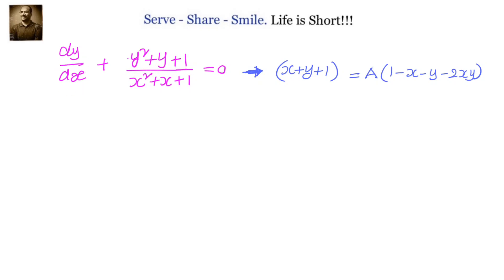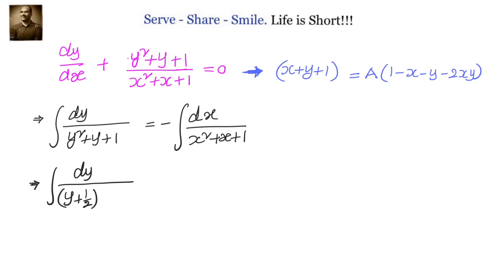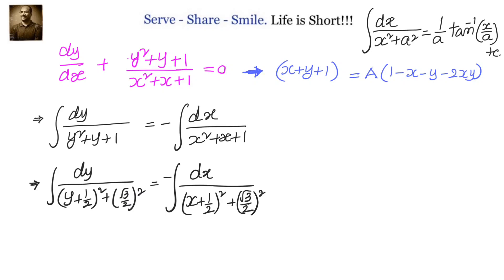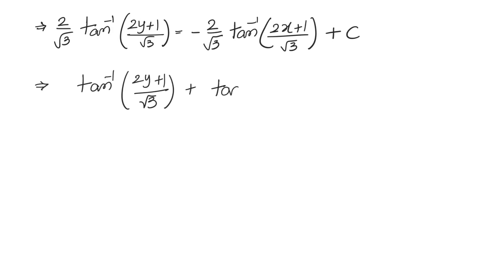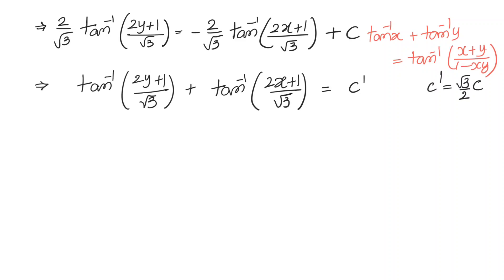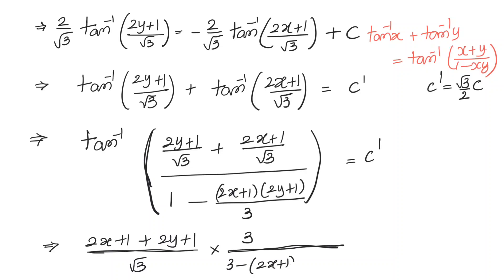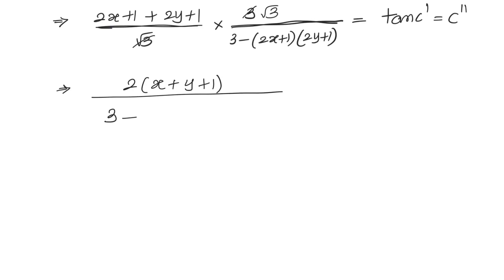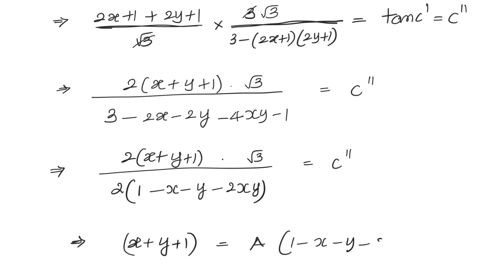Differential equations - dy/dx + (y^2+y+1)/(x^2+x+1) = 0 general solution is x+y+1 =A(1-x-y- 2xy).